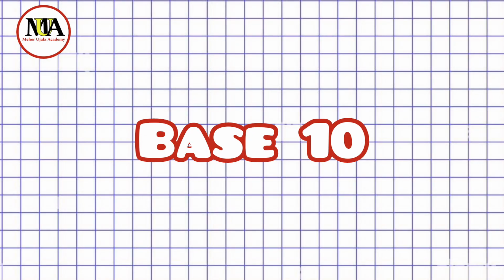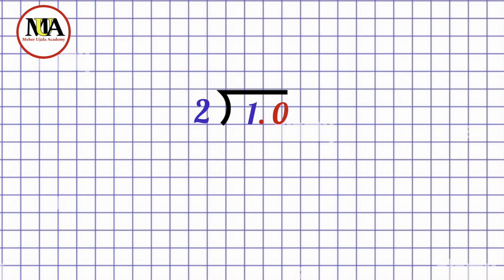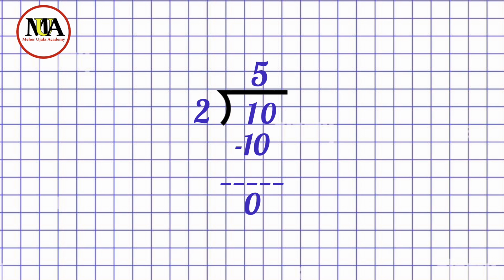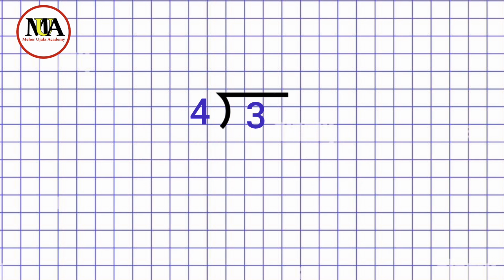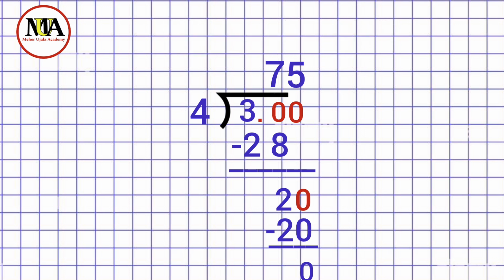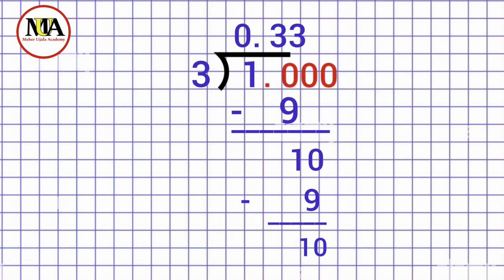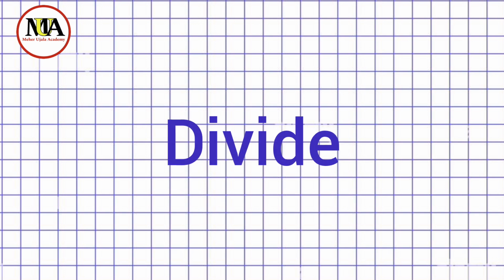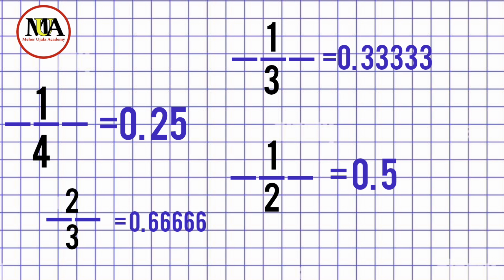This Will Make You Maths Expert 😎| Convert Any Fraction In To Decimal | Maths Tricks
Convert Any Fraction In To Decimal | Maths Tricks

In this video we will discuss how to convert any fraction into decimal without using a calculator.